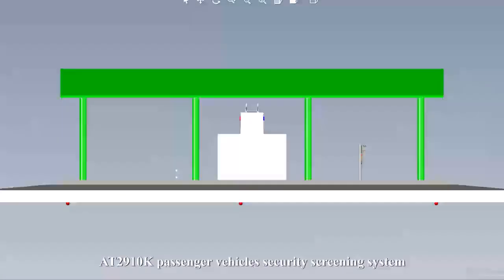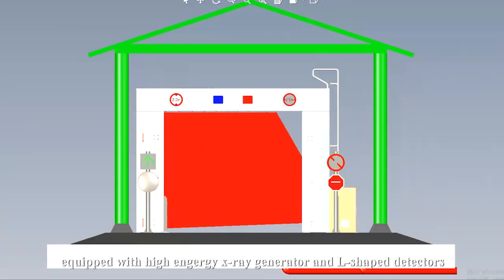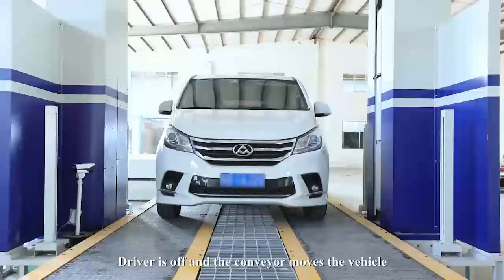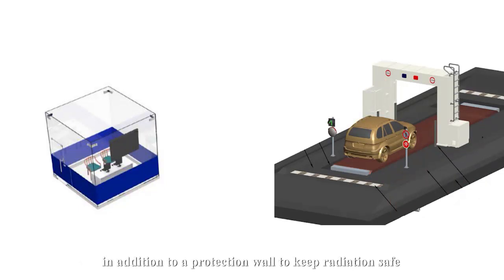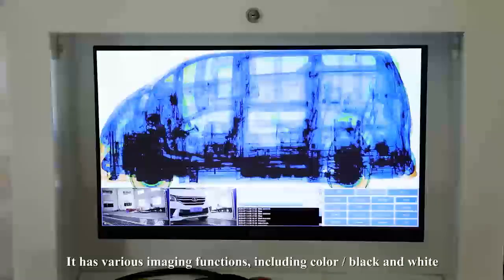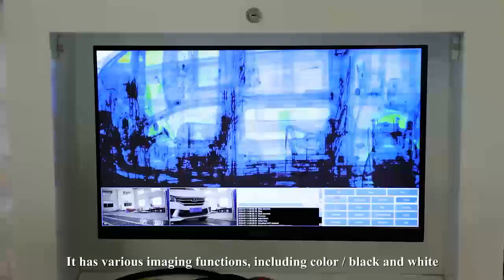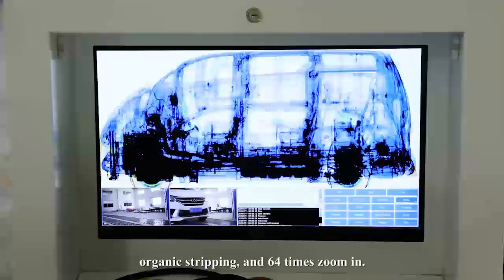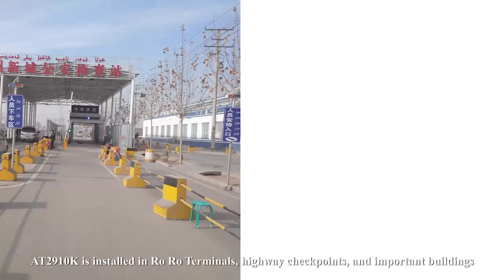Cars and Vehicles X-Ray Scanning System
This video roughly introduces Safeway Inspection System Company Limited, Safeway Inspection System Company Limited is the largest manufacturer of x-ray baggage scanners in China, with the widest product line of and EOD security equipment.

The X-ray vehicle security inspection system is a x-ray based scanner to penetrate various cars and vehicles and find the dangerous goods and contrabands like guns, weapons, explosives and so on. It is mounted on a fixed conveyor rail of the floor, which can move the scanner automatically, the inspected vehicles can stay still and waiting for the scanning, without drivers or passengers inside. It is applicable to the security inspection of small passenger-laden vehicles (including small-sized buses) in border inspections, government agencies, courts, procuratorates, prisons, embassies, exhibition halls, etc.

Contact address:
Building A, Qifeng Digital Park, Bainikeng, Pinghu Street, Longgang District, Shenzhen